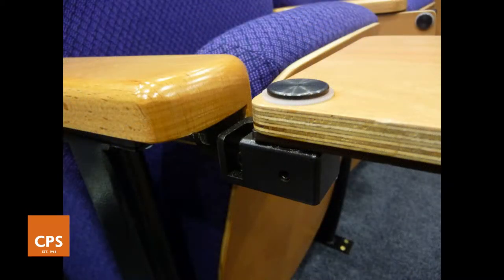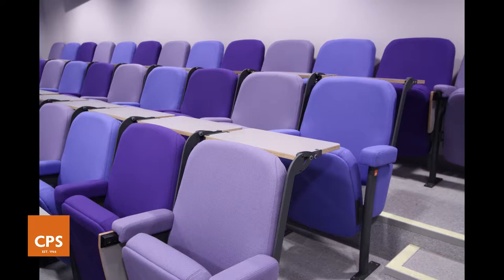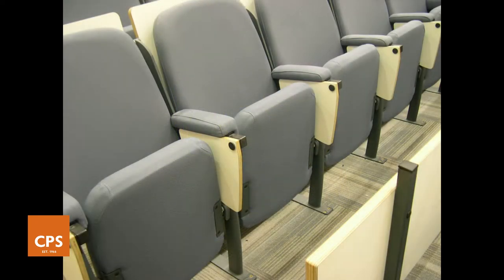Auditorium Seating Desk Options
We have a range of auditorium seating desk options.

Fixed writing desks are available in a number of options. Standard desks are available in 25mm MDF, solid hardwood and inlaid marmoleum.

Cut outs for data and power modules can be provided.

Rear folding flip over desks and folding tablets are also available.